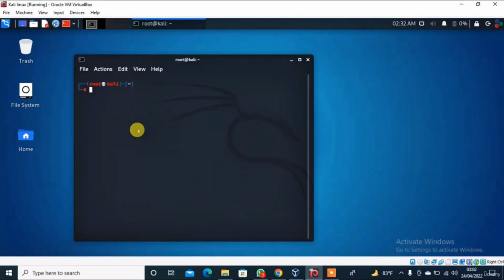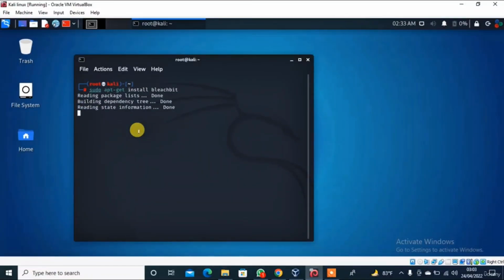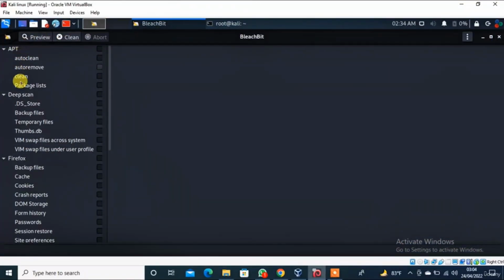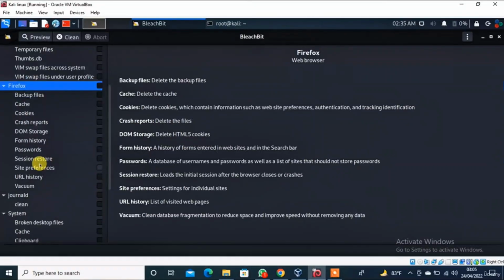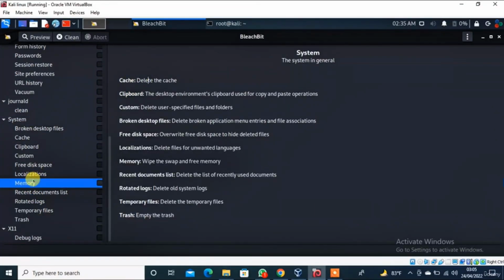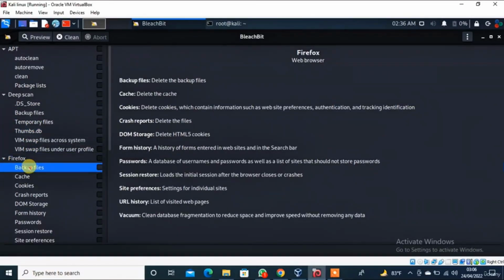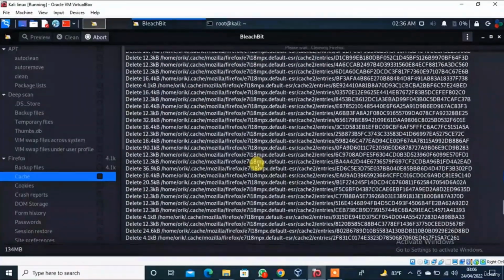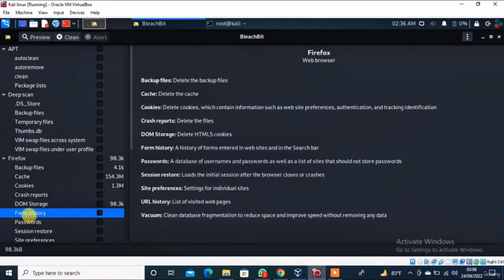🔥 Cybersecurity Roadmap | Masterclass Part 8 | Lifetime Protection (2025)